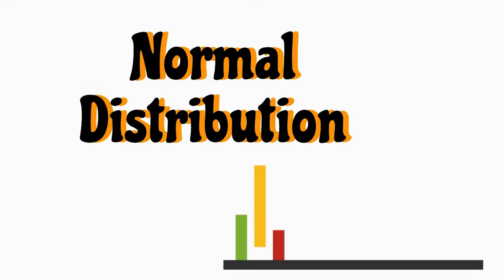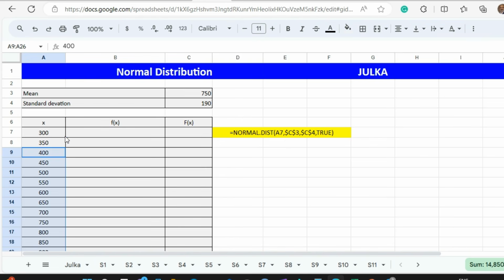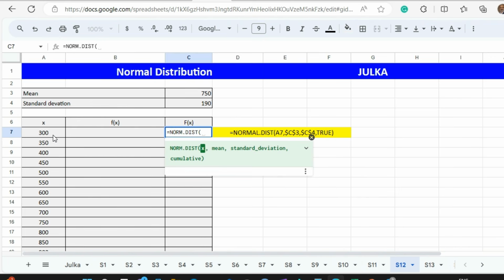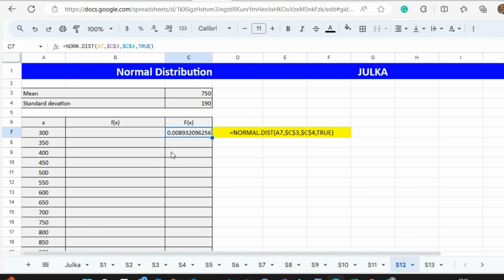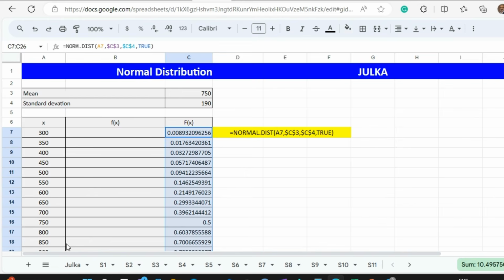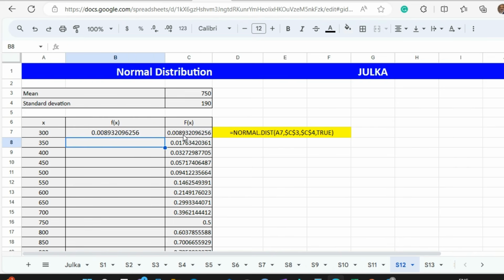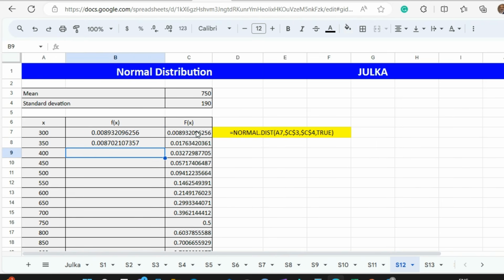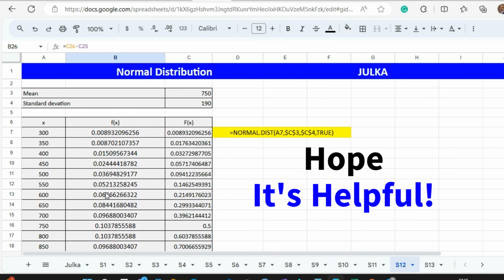Normal Distribution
Statistics using Spreadsheet.